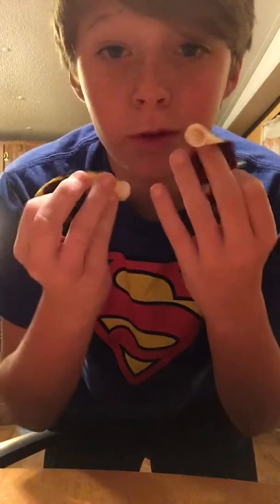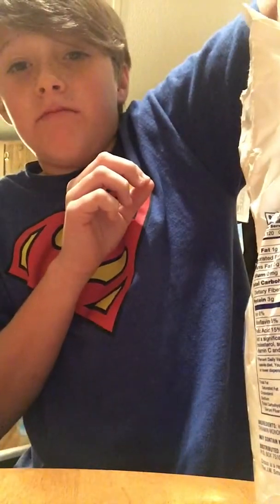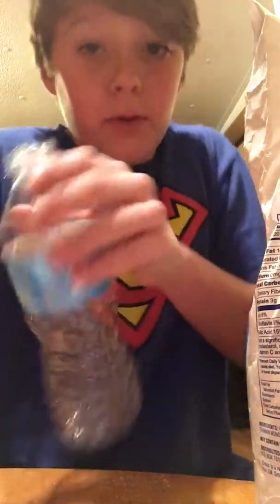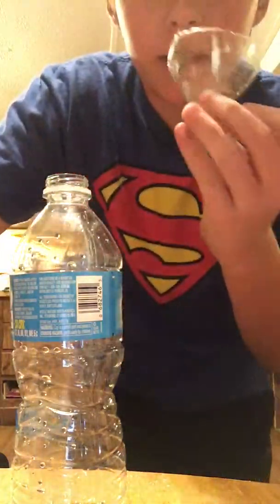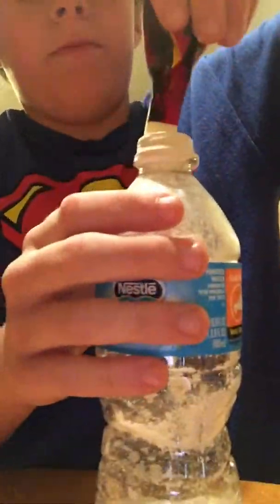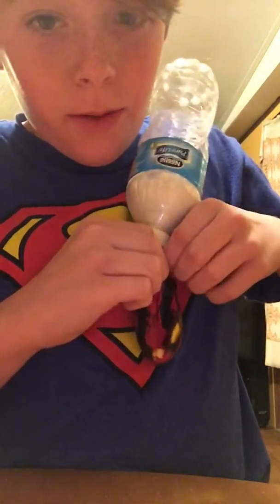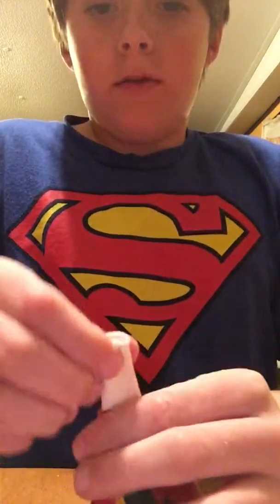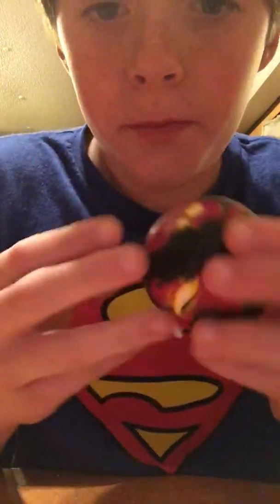Stress ball made with a balloon and corn meal